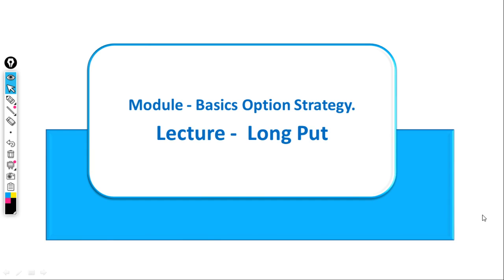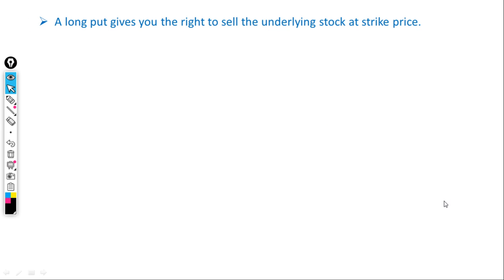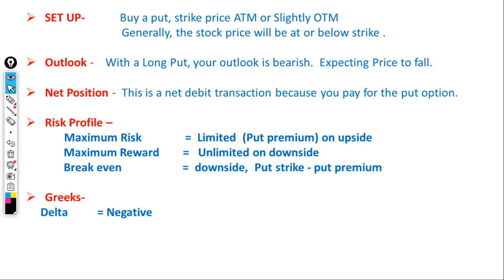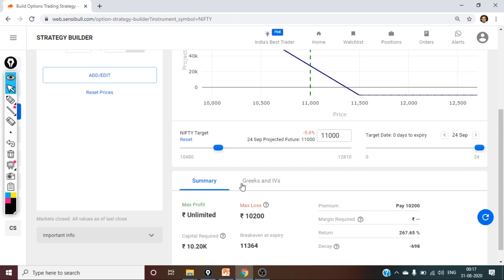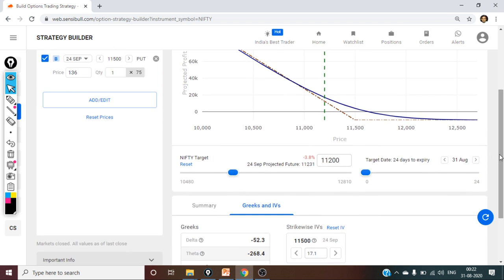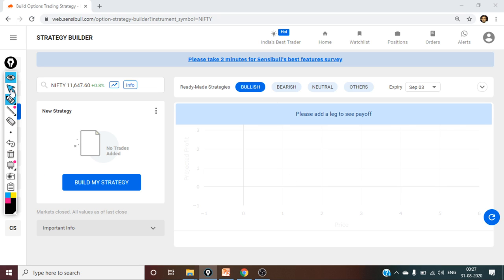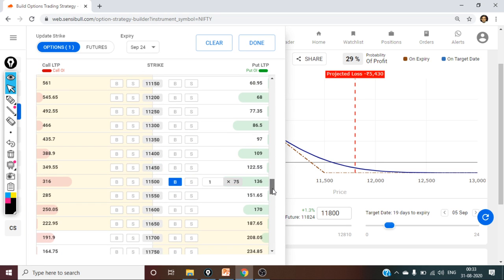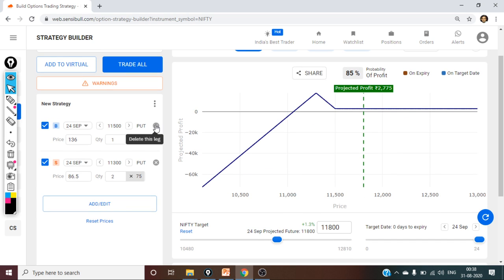Buy a Put Option. preview. visit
30 hour Video Lecture
Quiz
E BOOK
Certificates
New Video Lecture Update.
Prerequisites- Basics Knowledge on stock Market
No Gemification- Watch video unlimtted time, take test & quiz unlimtted time.
This course covers all module require to Learn Trading with Future & option. Future Trading- Derivative market start with this module. Learn background , leverage, margin all about trading the future contract with pricing math & arbitrage , Hedging. Option Theory -To trade option strategies ,prerequisites is base on option theory, creating your base for option strategy. learn the math of option Greeks and all about option contract. Basics Option Strategy- Your learning on option strategy will start form this module, before entering into complex strategy start learning the basics & easy to understand option strategy first. Vertical Spread Option strategy- Learn to trade your market view with credit & debit, Ladder  vertical spread.  Calendar Spread Option strategy- Learn to trade bullish , bearish & neutral trade with calendar spreads. Diagonal Spread Option strategy- Learn to trade Diagonal spread using Call & Put. & trade Double Diagonal for income. Straddle & Strangle Option strategy-Learn to trade straddle & Strangle with all other types of similar strategy for directional & neutral outlook. Ratio Spread Option Strategy - Learn to trade back & front spread with call & put like a pro. Butterfly Option strategy-Learn to trade bullish, bearish, neutral butterfly .long & short Iron butterfly & High POP Broken wings butterfly. Condor Option Strategy-Learn to trade condor with call & put. Learn to generate income through iron condor option strategy. Synthetics Option strategy-Learn to creates synthetic long & short position using call , put , future contract. Trade option strategy with synthetic position. apply option on stock position